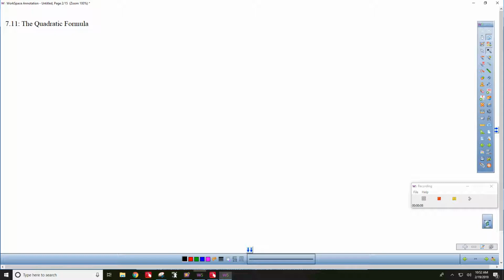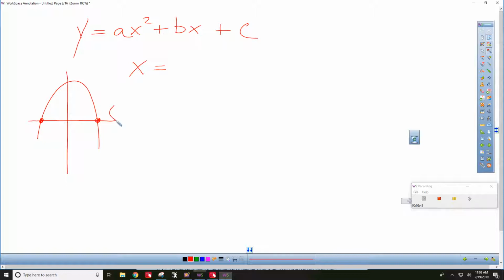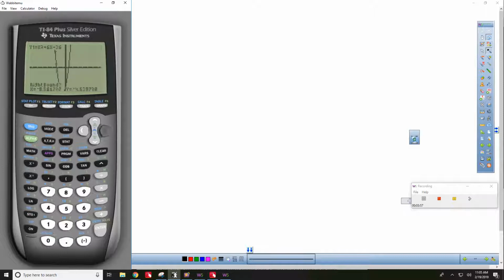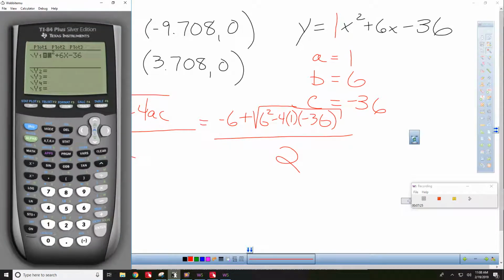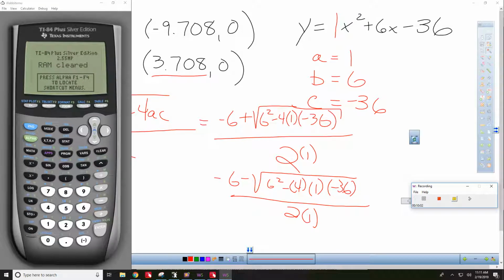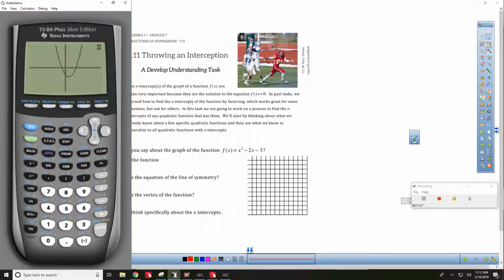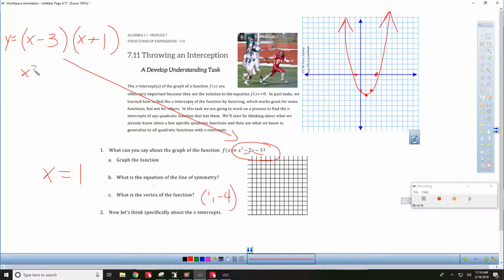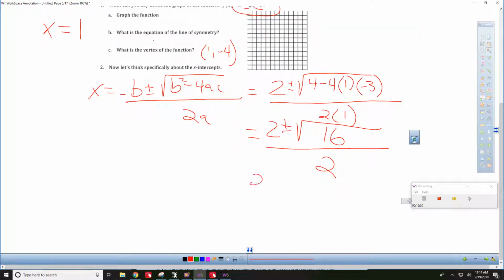dtc alg1 7 11 notes